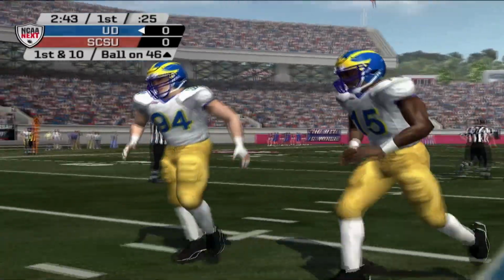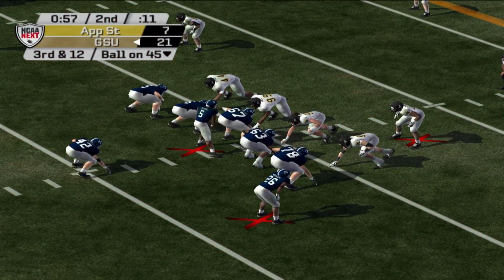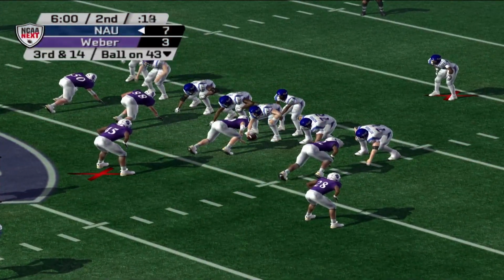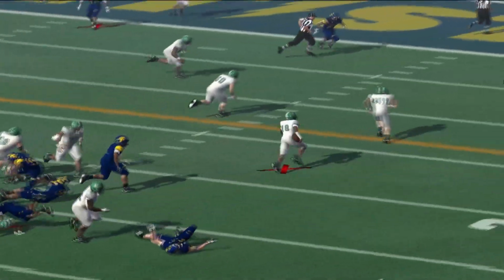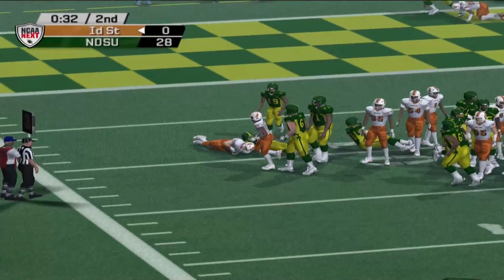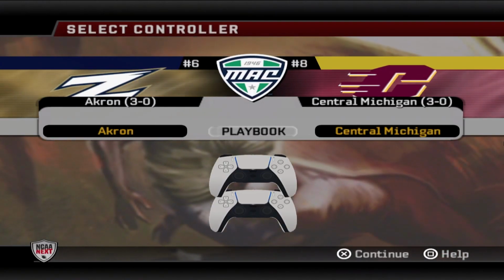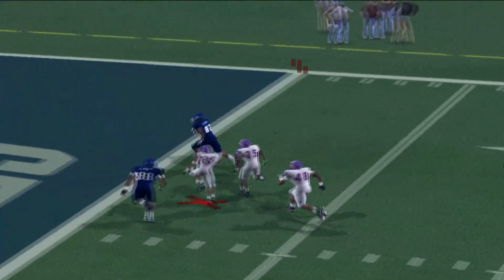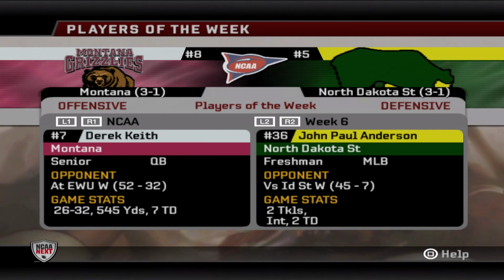This Conference Is DOMINATING CFB!! / NCAA Football 06 / FCS Dynasty S2 - Ep.7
Guide to Week 2 - Season 6 FCS Episode!

0:00 Delaware VS. #18 South Carolina State
6:52 Appalachian State VS. #19 Georgia Southern
14:34 #23 Northern Arizona VS. Weber State
22:14 #17 Eastern Michigan VS. #3 Kent State
26:24 #25 Idaho State VS. #7 North Dakota State
32:42 Game Of The Week
38:36 #6 Akron VS. #8 Central Michigan
41:18 Scores Around The FCS
44:27 #1 Eastern Carolina VS. #11 Rice
48:22 Top 25 Polls, Heisman Update, and POTW
53:56 Outro